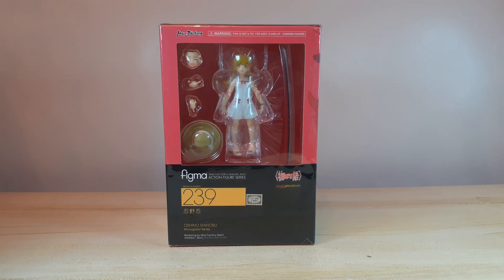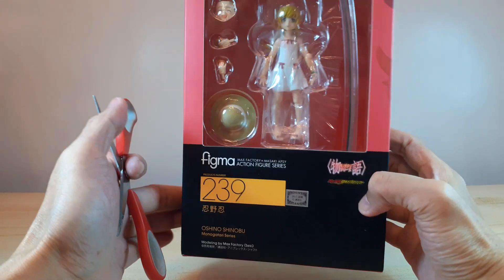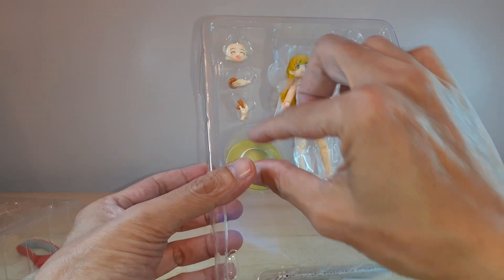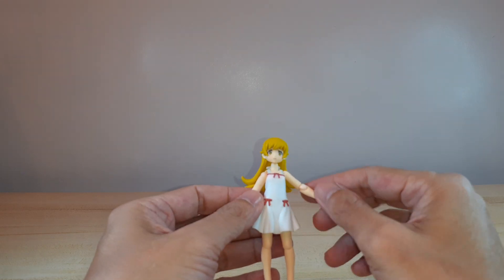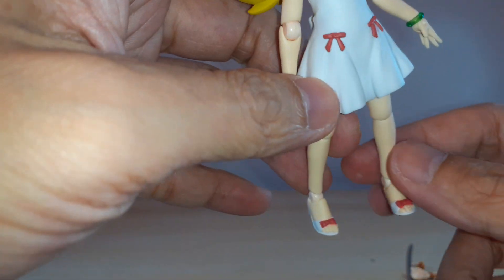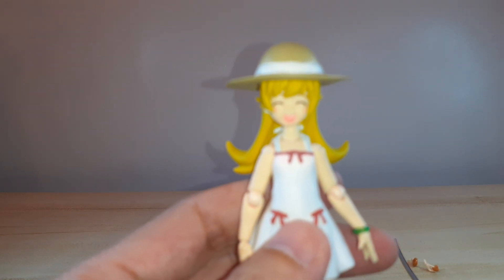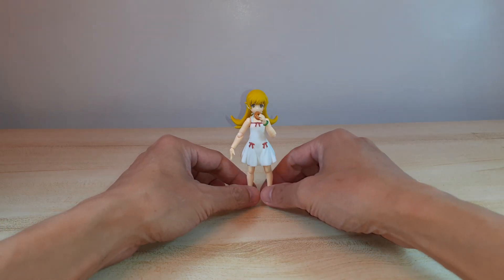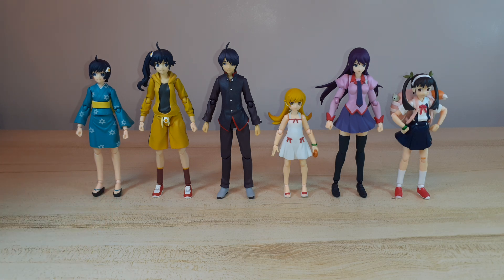Figma No. 239 Shinobu Oshino Monogatari Series Action Figure Throwback Unboxing & Review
Let's unbox the Max Factory Figma No, 239 Shinobu Oshino 1/12 scale action figure from the "Monogatari Series".

Shinobu Oshino is a mysterious vampire girl who acts as Meme Oshino's companion in the ruins of Eikou Cram School. Later in the series, she resides in Koyomi Araragi's shadow during the day.

She was formerly a human child princess named Rola (likely meant to be Laura, Lola, or Lora in English, though it may reference the name Acerola) who was cursed into causing anyone in proximity to her to commit suicide. She then took the name of Acerola before meeting a purebred vampire that turned her into a powerful vampire named Kiss-Shot Acerola-Orion Heart-Under-Blade. She now takes the form of an eight-year-old girl with another new name after losing most of her powers. (Source: Bakemonogatari Wiki)

I upload new content every week and recommend some action figures or diorama accessories for you to consider purchasing. Having more subscribers will help the channel grow and reach more people not just within the toy community. A simple like or leaving comments or suggestions are much appreciated.